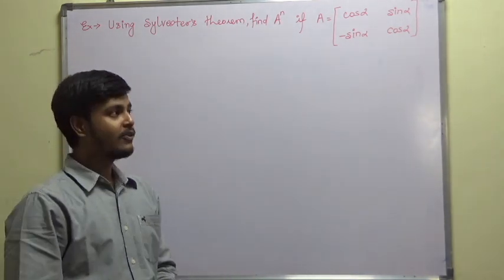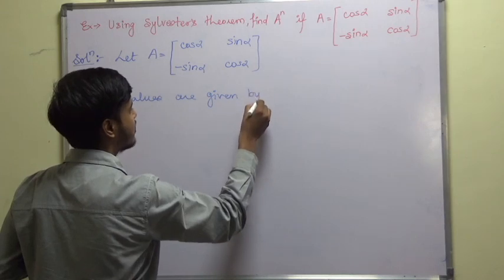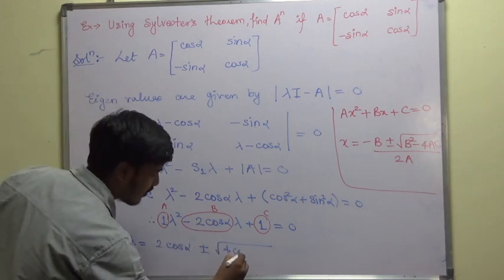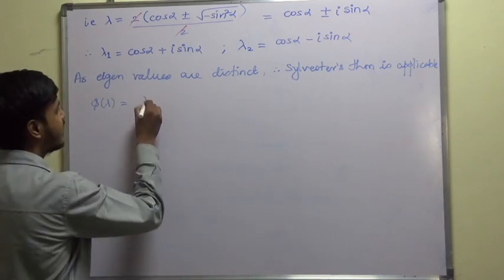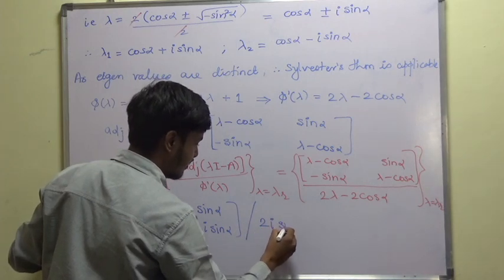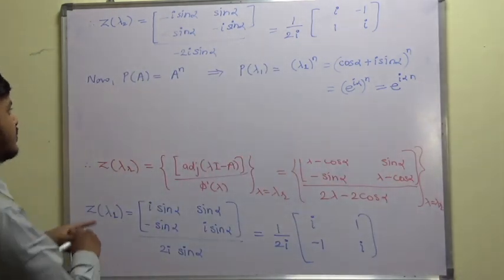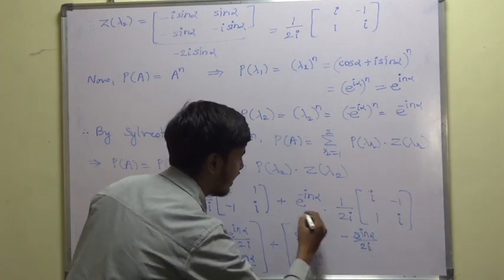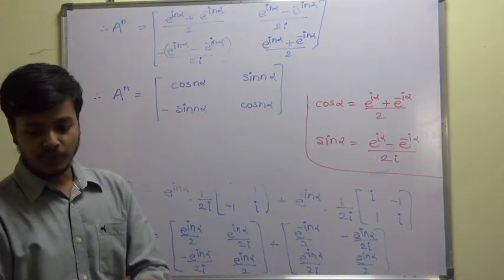Lecture 02: Sylvester's Theorem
Hello everyone,

1. Working Rule of Sylvester's theorem

4. How you can apply powers to a  given matrix. .